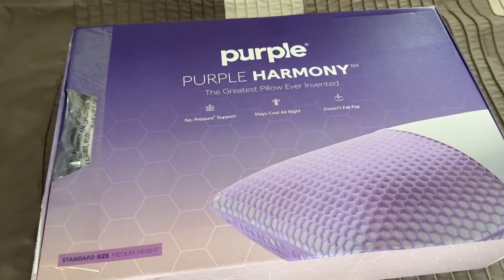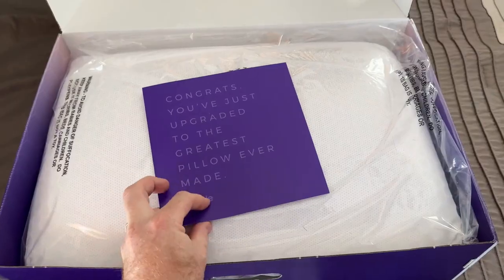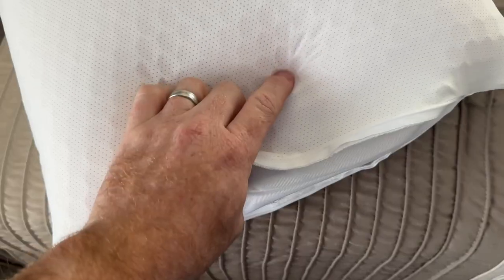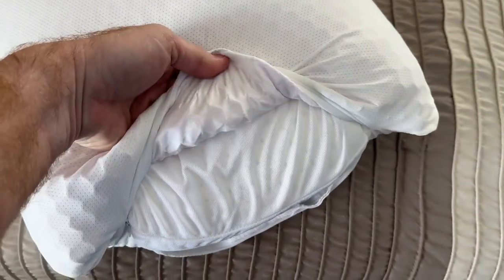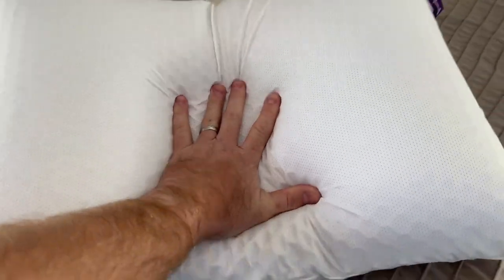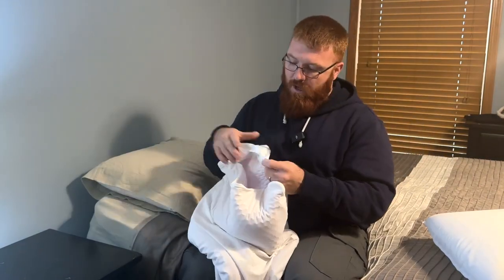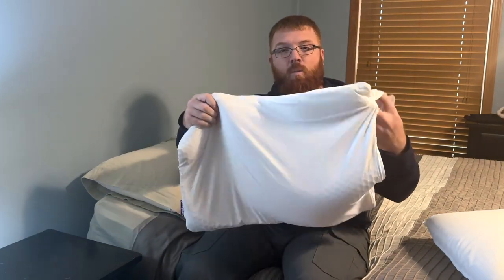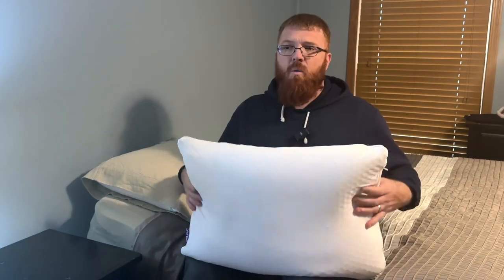Purple Harmony Pillow, The Greatest Pillow Ever Invented Review, I was skeptical but it's awesome!